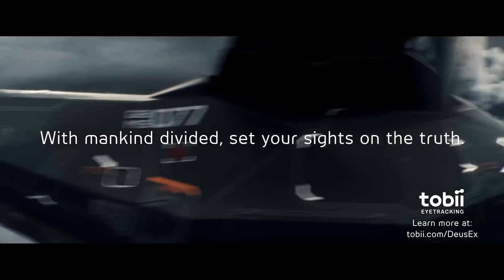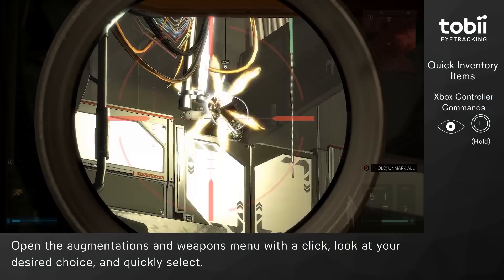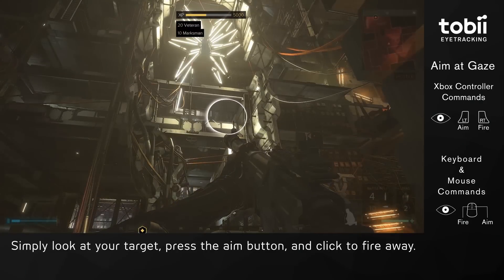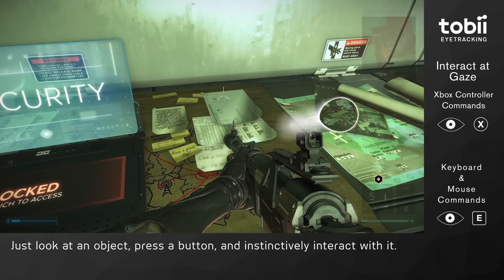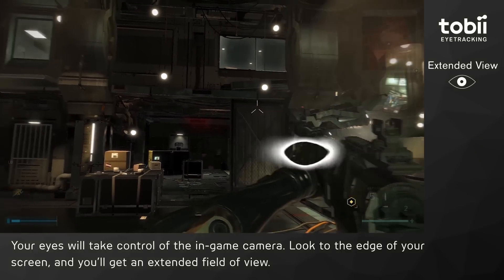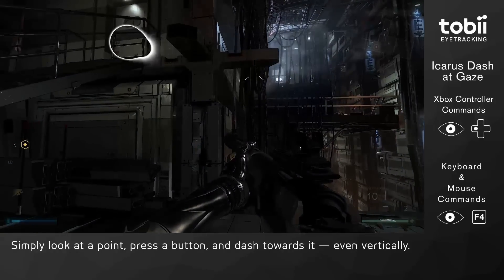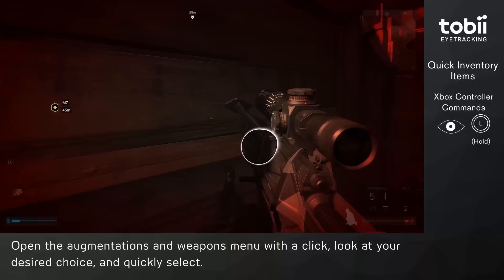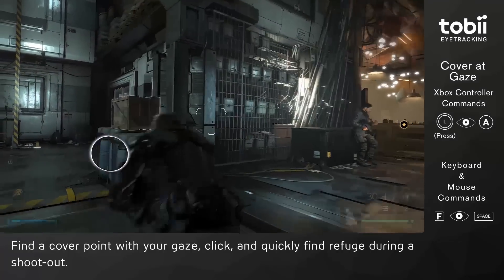How Tobii Eye Tracking Works in Deus Ex: Mankind Divided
Learn how Tobii Eye Tracking works in Deus Ex: Mankind Divided. Mikael Svensson, Director of Game Partnerships, talks about the benefits Tobii eye tracking integration brings to Deus Ex: Mankind Divided.